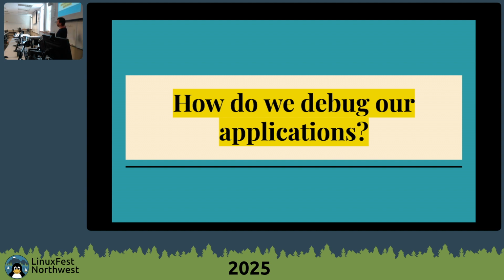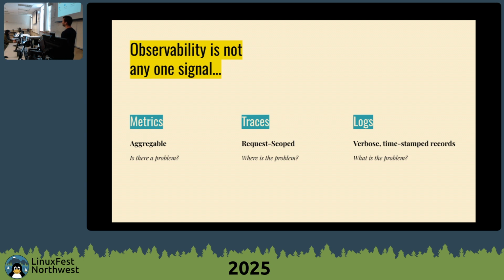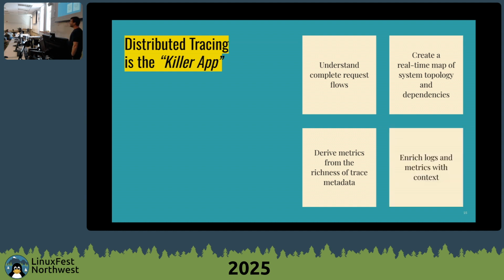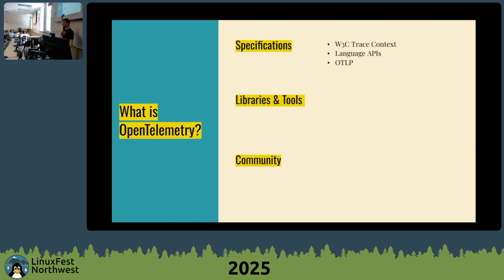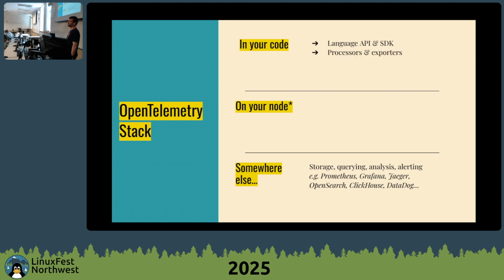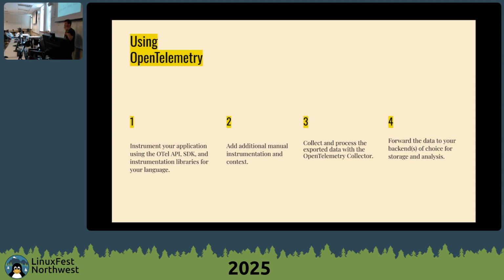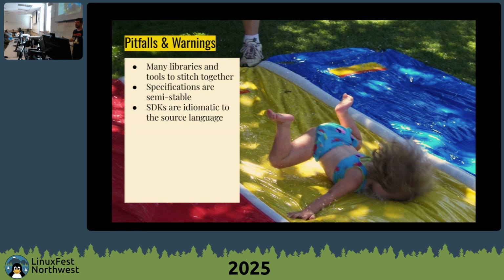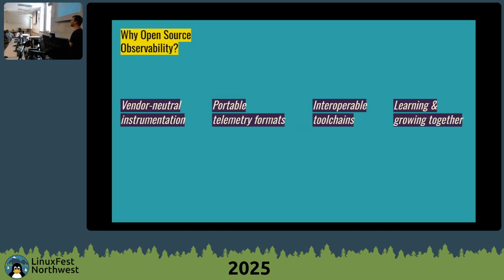LFNW 2025: Modern Application Debugging An Introduction to OpenTelemetry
Joshua Lee
Developer Advocate, Altinity

In this talk, Joshua will share his insights and experiences with OpenTelemetry, an open-source project that offers protocols, APIs, and SDKs for collecting metrics, traces, and logs from applications and services. He will cover the comprehensive toolkit provided by the OpenTelemetry community, including language SDKs, the Collector, and the OTLP formats for metrics, traces, and logs.

He will demonstrate how to instrument and monitor a microservices application running on a Kubernetes cluster, utilizing the full potential of OpenTelemetry. Attendees will learn how to use powerful open-source tools like Jaeger and Prometheus to effectively analyze telemetry signals from their applications.

By the end of this session, attendees will have a solid understanding of how to implement OpenTelemetry in their projects, enhancing their debugging and observability practices. Join us as we delve into the world of OpenTelemetry, unlocking the capabilities of this powerful technology for your development needs.